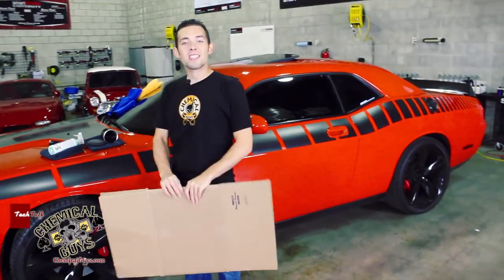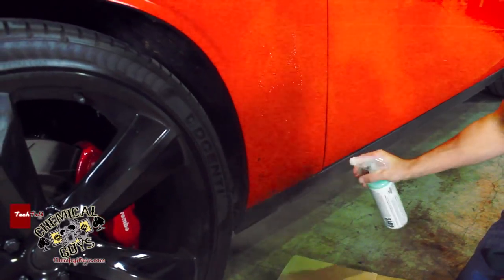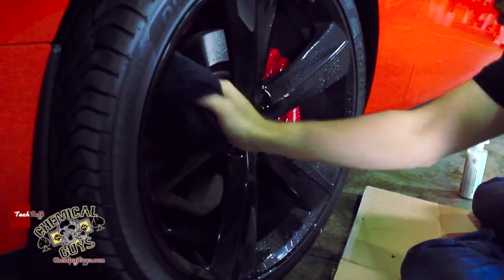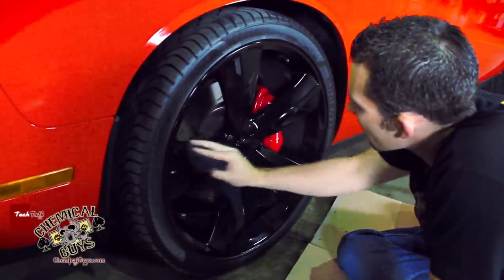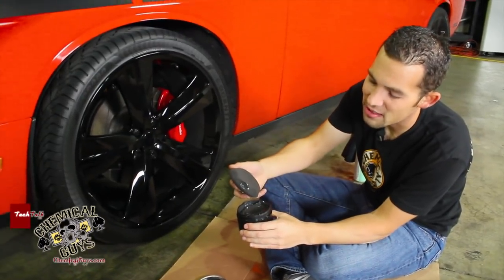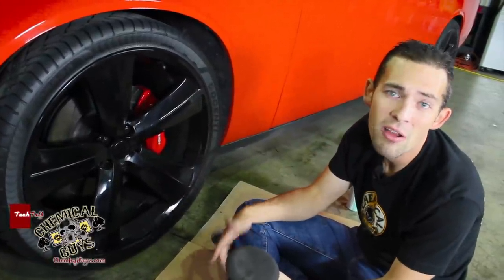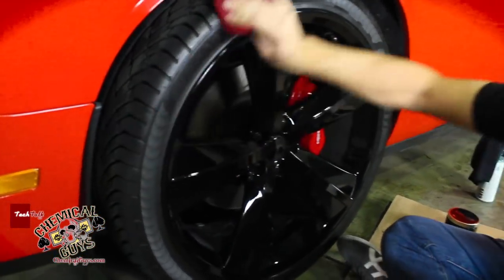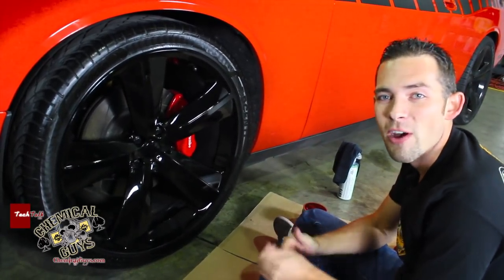How To Detail Black Wheels - Chemical Guys BLACK ECOSMART TRIM GEL - EPIC CAR CARE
Get ready to discover the true definition of shine. BLACK is a high-tech wax specifically designed to enhance the depth and shine of black paintwork. Utilizing state-of-the-art technology, BLACK takes your dark colored paintwork to the next level. The patented Chemical Guys Color Enhancing Technology™ allows BLACK to take your shine to the highest level of perfection. Our proprietary manufacturing method utilizes a patented cold emulsion process to give BLACK the deepest shine possible. The unique cold emulsion process allows BLACK to be created with zero heat keeping the protective super polymers in the strongest molecular state. Using advanced super polymers that repel airborne pollutants, water, and ultraviolet radiation while providing a deep shine that is guaranteed to impress any enthusiast using BLACK. The unique wax uses synthetic polymers that bond to the surface creating a durable shield of protection. The Chemical Guys research and development team spent countless hours creating synthetic super polymers that leave a slick, non-stick surface that repels contaminates.

BLACK takes your dark colored paintwork to the next level. The patented Chemical Guys Color Enhancing Technology™ allows BLACK to take your shine to the highest level of perfection. Our proprietary manufacturing method utilizes a patented cold emulsion process to give BLACK the deepest shine possible. The unique cold emulsion process allows BLACK to be created with zero heat keeping the protective super polymers in the strongest molecular state. Using advanced super polymers that repel airborne pollutants, water, and ultraviolet radiation while providing a deep shine that is guaranteed to impress any enthusiast using BLACK. The unique wax uses synthetic polymers that bond to the surface creating a durable shield of protection. The Chemical Guys research and development team spent countless hours creating synthetic super polymers that leave a slick, non-stick surface that repels contaminates. Dark colored vehicles shine with more depth than ever imagined. BLACK will truly show you how bright your dark colored paintwork can shine.

Protecting your black and dark colored paintwork is important. Black paintwork often fades and discolors when exposed to harsh UV solar rays. We designed BLACK with high-tech UV protection that prevents discoloration by reflection light and preserving your vehicle's finish. The super polymers bond to the surface creating a protective layer that fights off the harshest elements while maintaining a deep shine. BLACK creates a non-stick layer that repels water and contamination making washing your car faster and easier. Water simply slides off the surface reducing drying time. BLACK was engineered to apply quickly and easily by hand or machine. The unique texture of BLACK applies thin to the surface reducing the effort required for removal. Chemical Guys combines show-winning style with industry leading innovations to bring you a wax that will let your black paintwork shine!

Extreme Durability -- BLACK is formulated to protect your dark colored paintwork all year round. Black paintwork is notorious for being the hardest color to keep clean. Chemical Guys BLACK keeps dark colored cars, trucks, and motorcycles looking amazing all year round. It protects black paintwork from water spots, staining, and contamination keeping your dark colored paintwork looking as classy and elegant as the day it was created. The advanced super polymers built into the formula allow the surface to become hydrophobic and repel water. The extreme durability of BLACK gives you the ability to keep your dark colored paintwork in pristine condition all year round. Durability is the key when choosing the correct protection for your vehicle. BLACK is designed with high-tech UV protection to ensure your dark colored paintwork doesn't become faded or discolored. Over time, the sun's powerful UV rays can fade and discolor your black paintwork giving a dull and neglected appearance to your vehicle. Makes sure your dark colored paintwork stays dark forever with the extreme durability of BLACK.